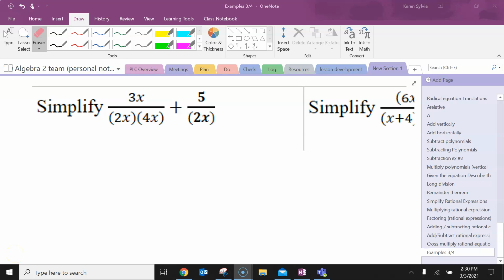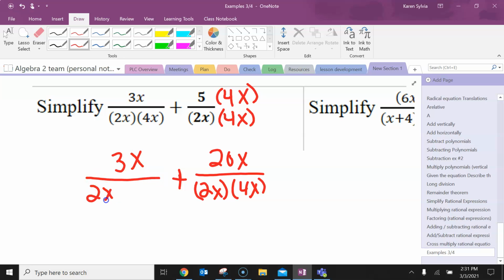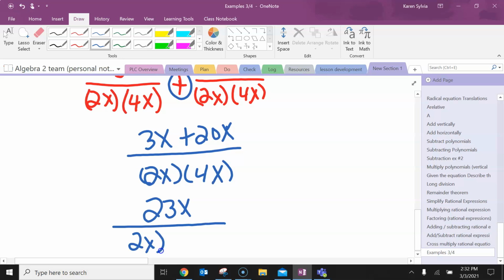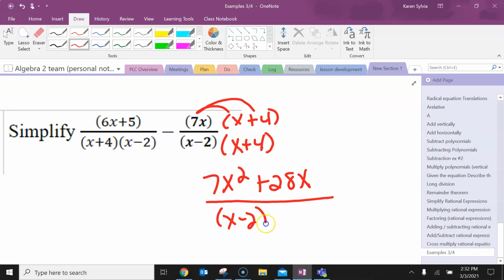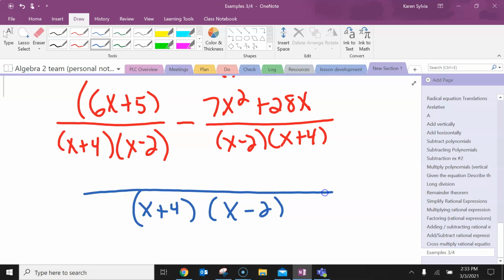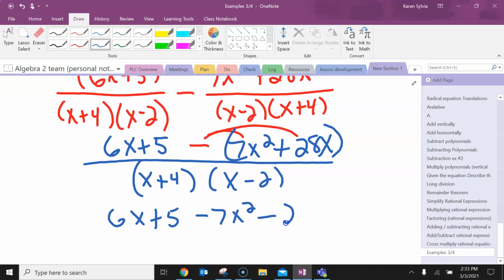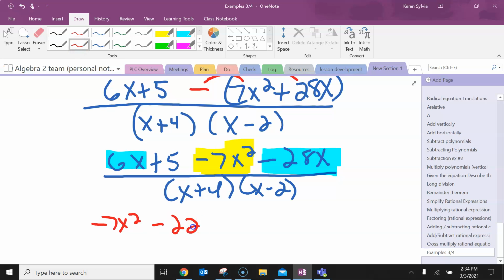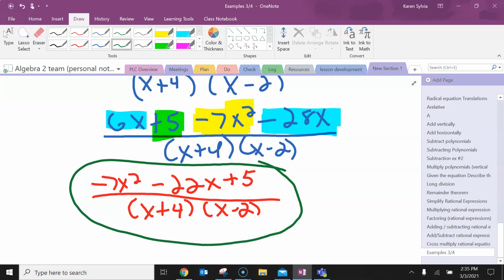example 2 3/4